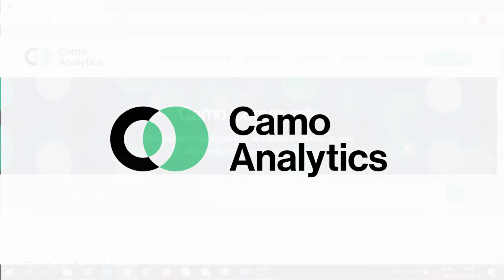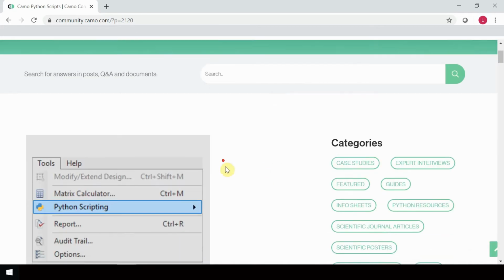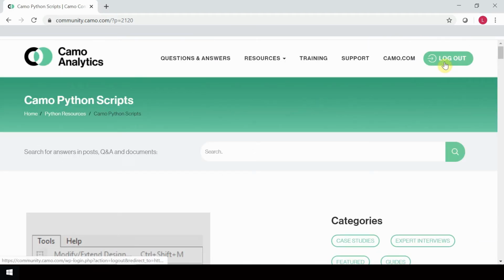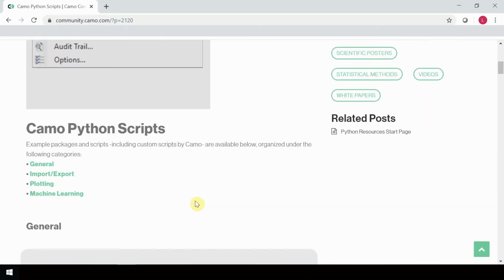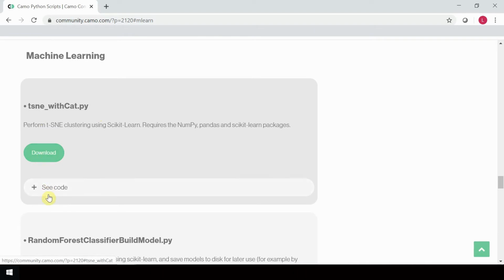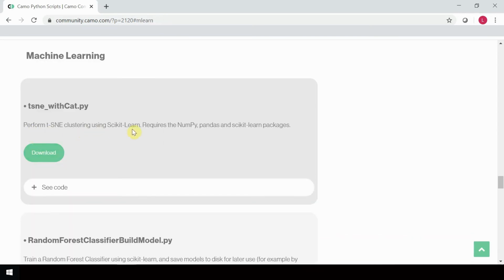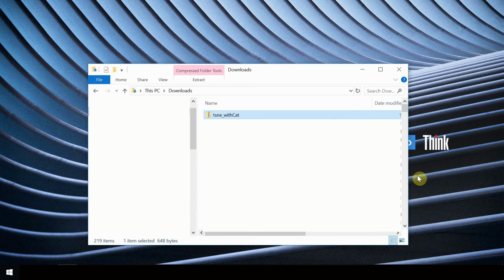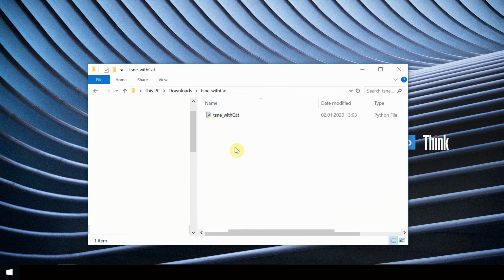Getting Python scripts from Camo Community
Example Python scripts for import and export, plotting and machine learning are available from the Camo Community; This video shows how to download a script to perform t-SNE, a machine learning algorithm.